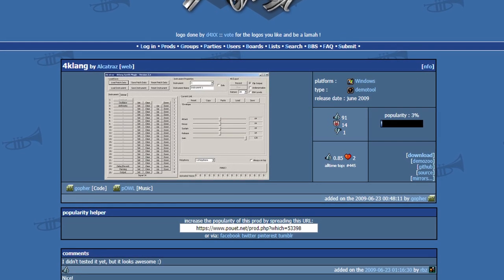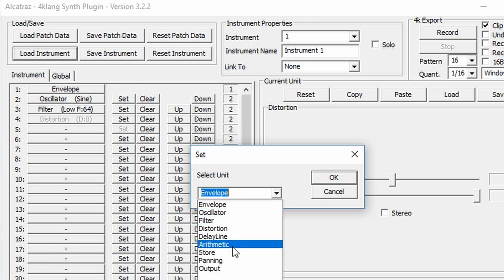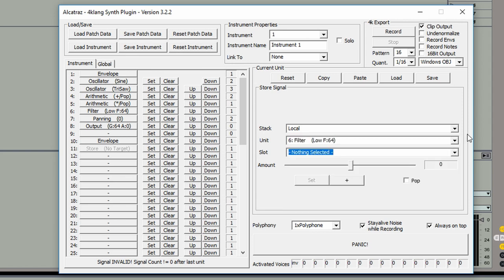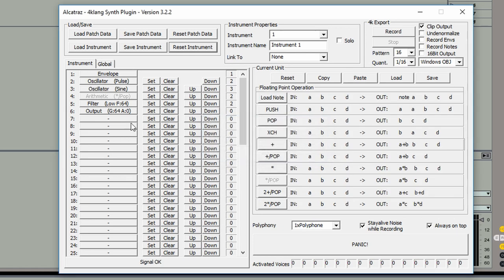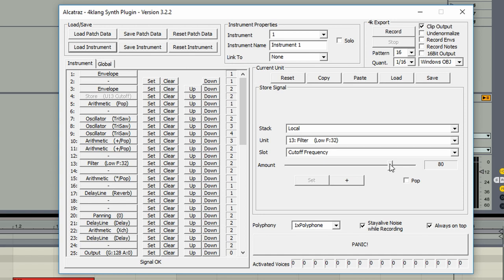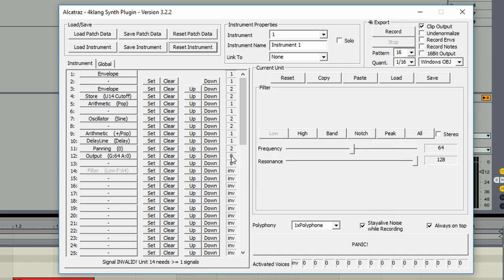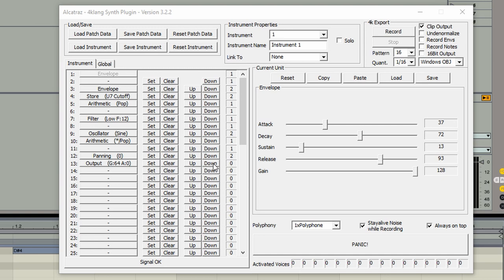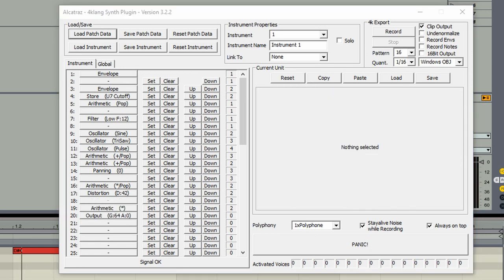Learning 4klang | Part #1: I have no idea what I'm doing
4klang is a modular software synthesizer package intended to easily produce music for 4k intros. I've wanted to try using this synth for a while now and decided to try and learn on camera and share my process with you. Not recommended if you are genuinely interested in learning how to use the VST. Best check out P0wl's video for that